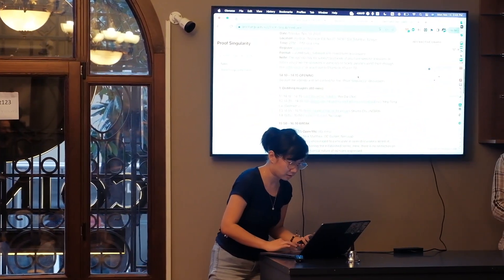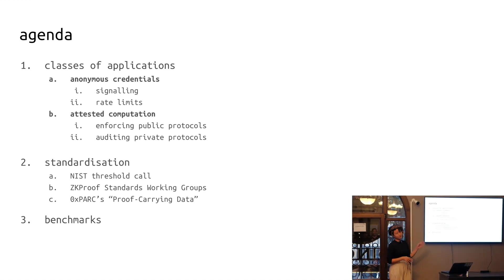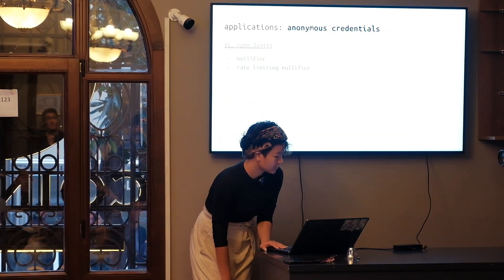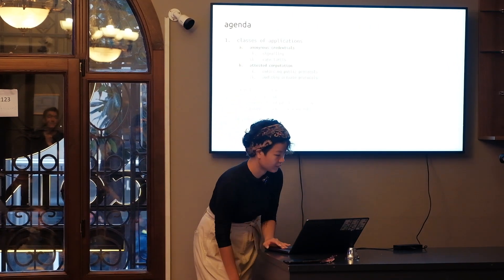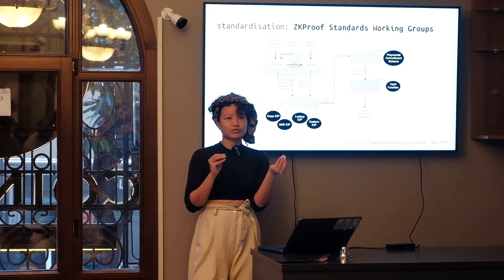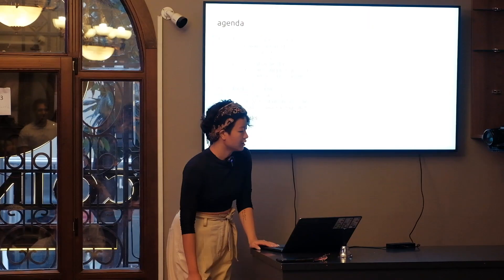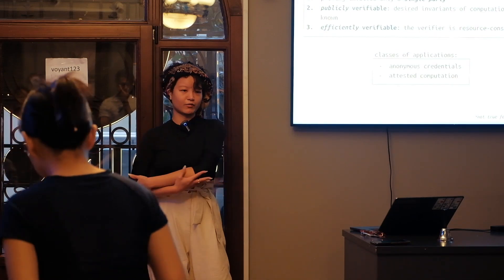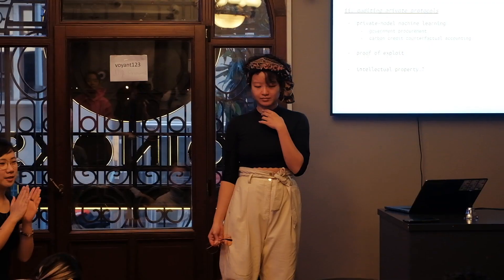1.2 Business cases for zero-knowledge - Yingtong Lai - ProofSingularity.xyz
Speaker: Yingtong Lai (Geometry)

Abstract: web3 has accelerated development in many privacy-enhancing technologies, such as zero-knowledge proofs, multi-party computation, and homomorphic encryption. Due to their highly experimental nature, many of these primitives have yet to see serious adoption in products outside of web3. This talk presents existing business cases for privacy-enhancing cryptography outside of web3, and identifies classes of potential future use-cases. We also highlight some gaps in efficiency, security, and standardisation that builders should prioritise. We invite the audience to raise further use-cases and roadblocks, both before and during the talk.